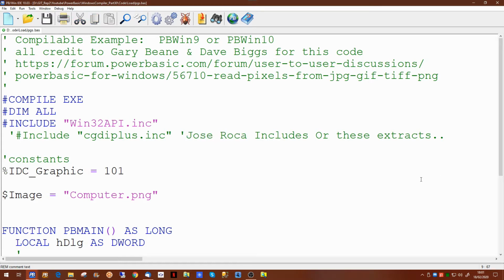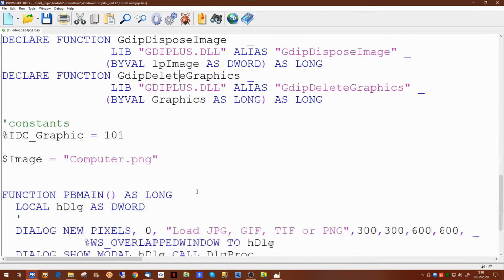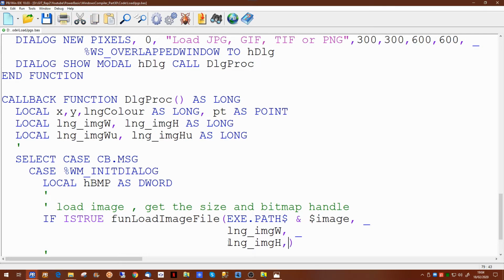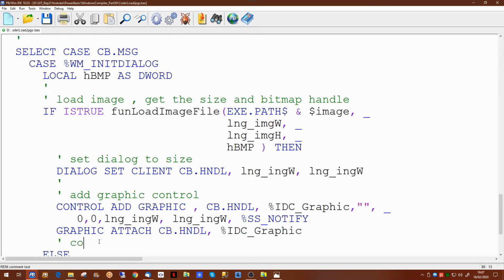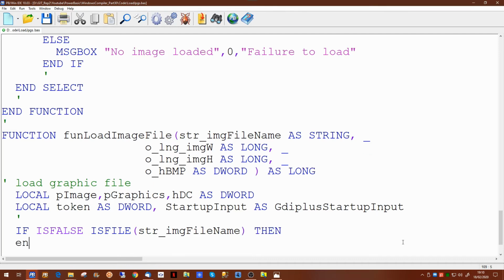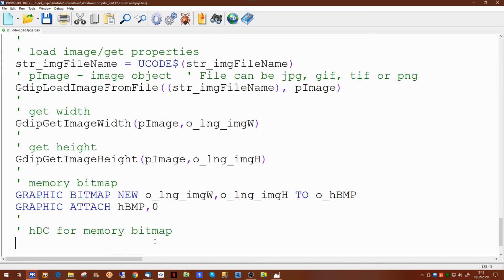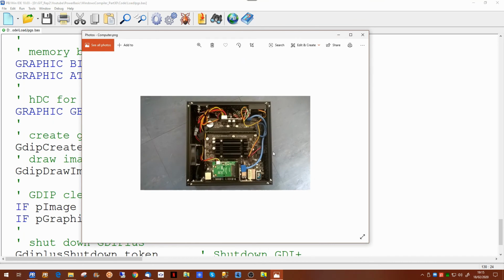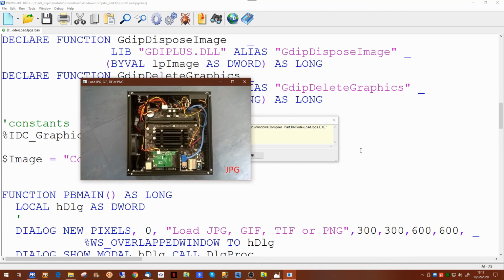PowerBasic Windows Compiler tutorial Part 30 - Loading JPG, PNG & GIF files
In this video we will will cover how to load graphics images, JPG, PNG & GIF files into dialogs using the PowerBasic Windows compiler and the Windows GDIPlus library.